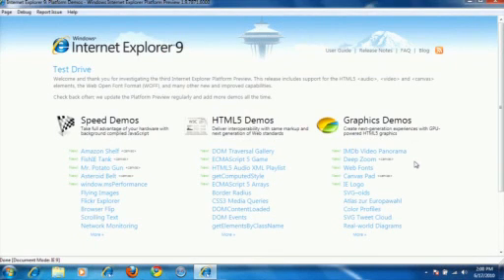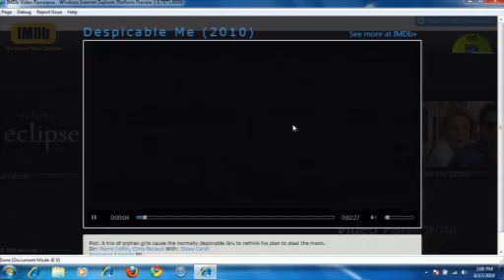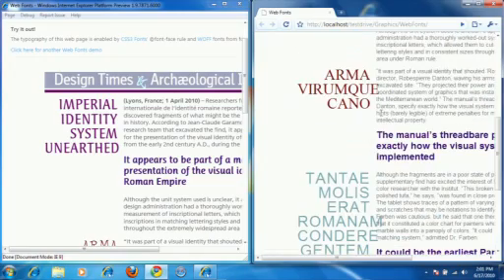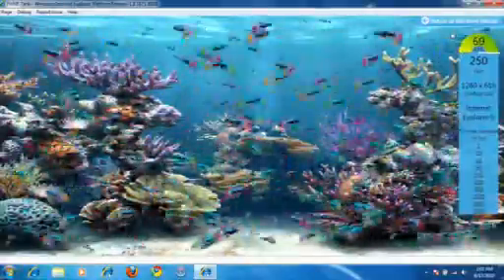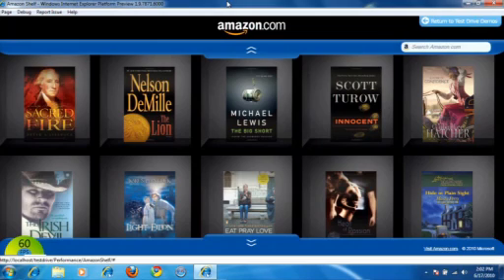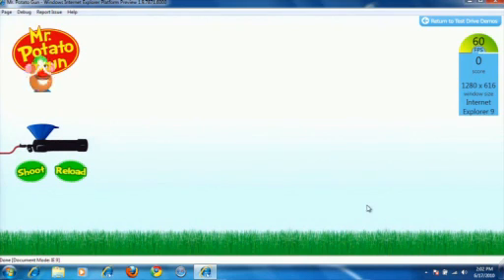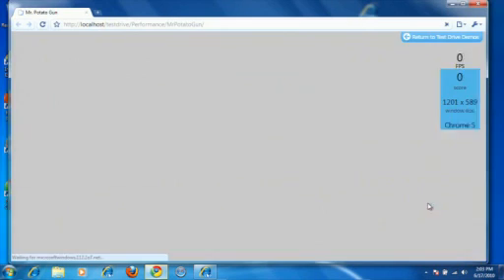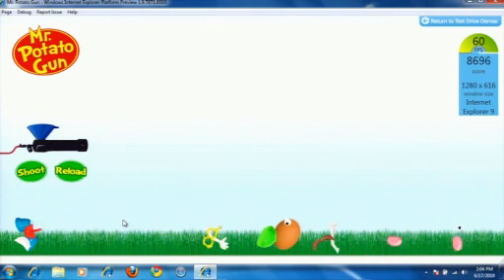Internet Explorer 9 platform preview 3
Demo of IE9